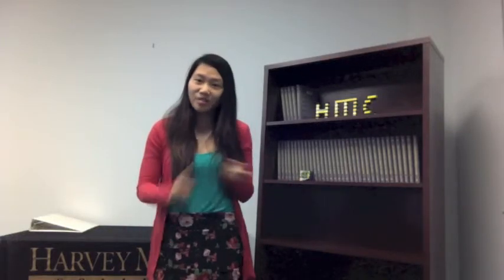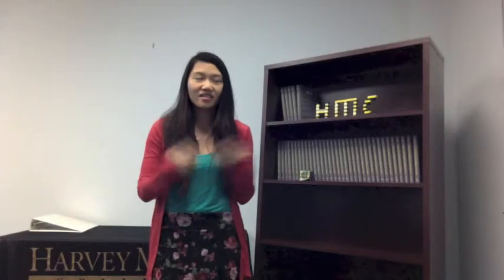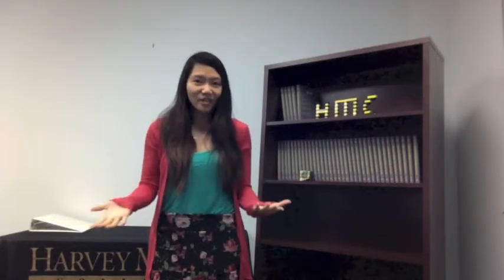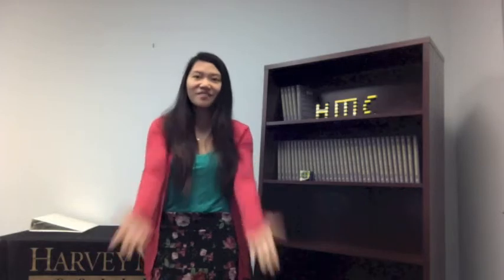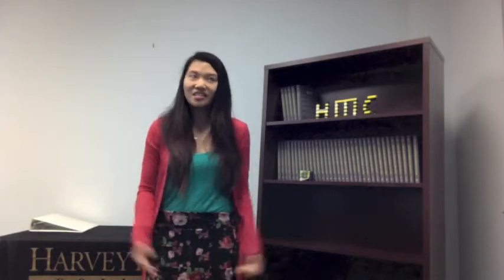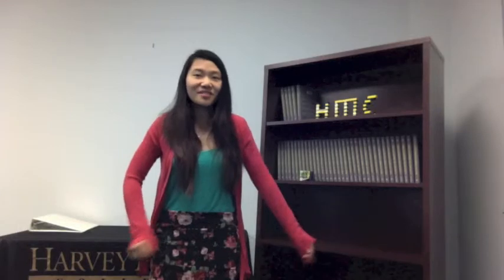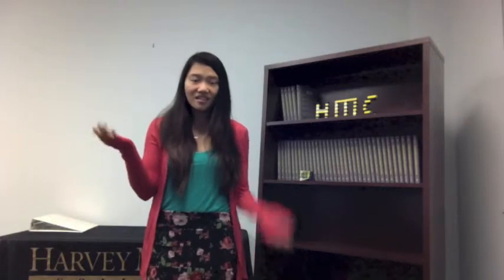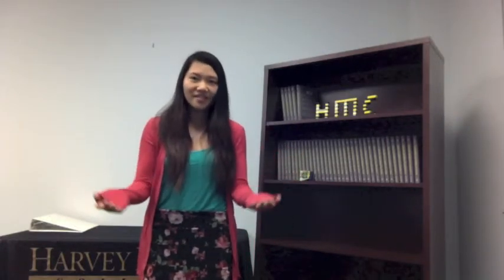MyCS: Sounds in Scratch - Wrap Up